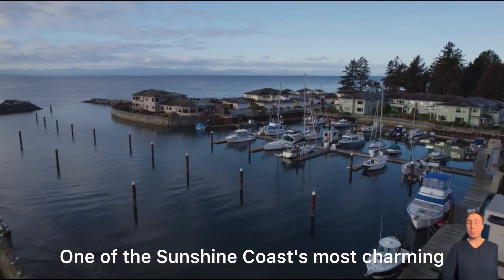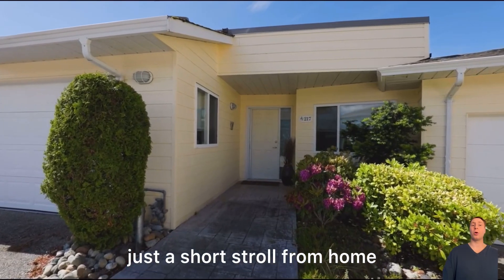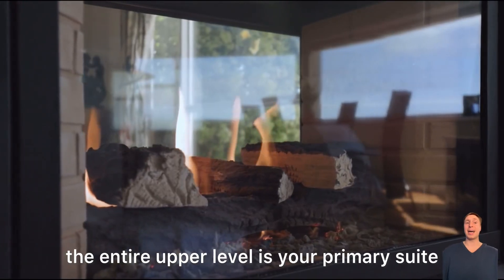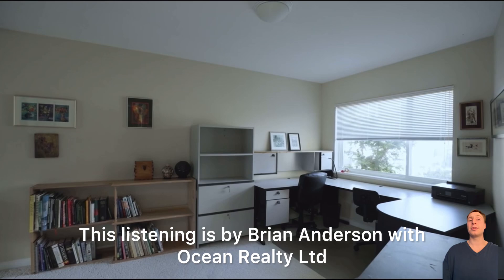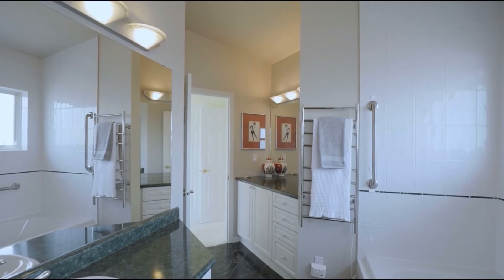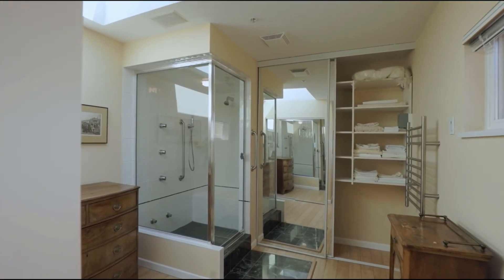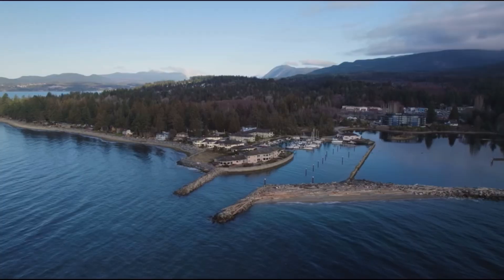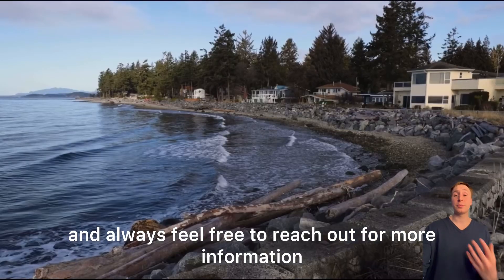What $1.3M can buy you in Sunshine Coast BC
Beautiful Sun Shine Coast BC - My second Home for almost 20 years!

Are you curious about the real estate scene in beautiful British Columbia? You’re in the right place! Here on my channel we showcase amazing properties, pre sale opportunities & Tips n tricks on the Lower Mainland Real Estate

In-depth property tours 🏘️
Market trends and analysis 📊
Home buying and selling tips 📝
Neighbourhood guides and lifestyle insights 🌆
Property Tours

Whether you're a first-time homebuyer, a seasoned investor, or just curious about the real estate landscape in BC, we’ve got something for everyone!

 Let’s make your real estate dreams come true! 🏠💫

A spectacular Property Listed by  👇
Brian Anderson
RE / MAX Oceanview Realty
MLS# R2895502